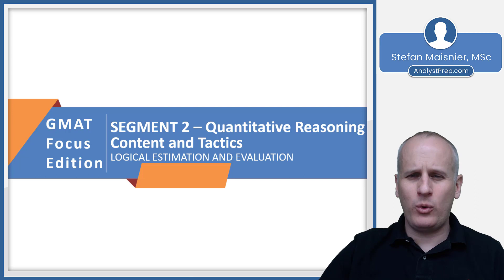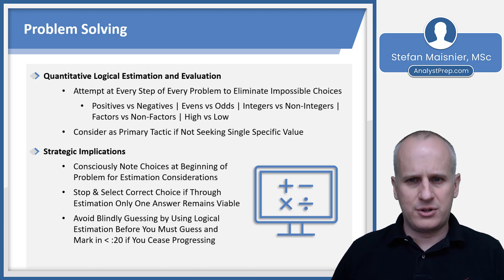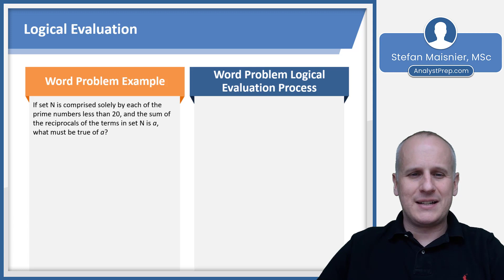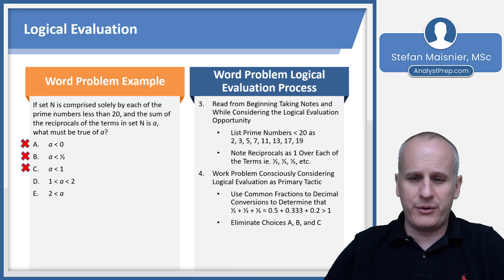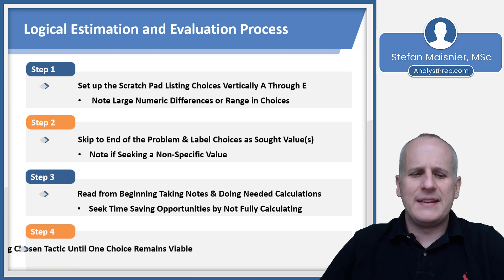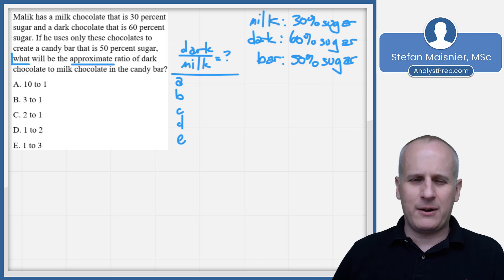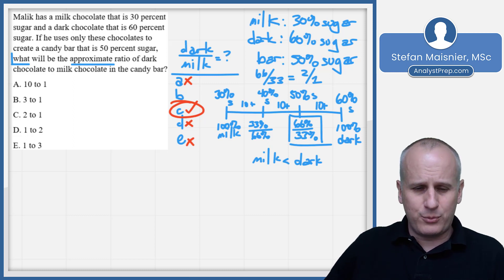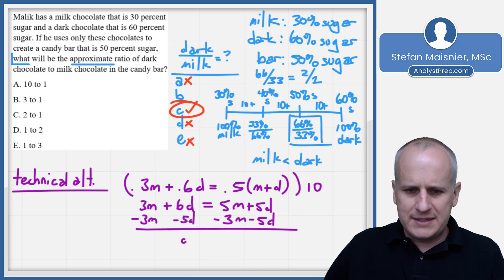Logical Estimation & Evaluation (GMAT Focus Edition – Quantitative Reasoning Content and Tactics)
Master Logical Estimation and Evaluation for the GMAT Focus Edition Quantitative Reasoning section. Learn when to estimate, how to eliminate impossible answers fast, and how to spot traps so you can save minutes on tough problems. We cover positives vs negatives, integers vs non-integers, factors vs non-factors, higher vs lower logic, and mixture/ratio examples.

Logical Estimation ​​​​​(GMAT Course, Segment 1 – Exam Overview & Question Types)
Quantitative Logical Estimation
 - Attempt at Every Step of Every Problem to Eliminate Impossible Choices
   - Positives vs Negatives | Evens vs Odds | Integers vs Non-Integers | Factors vs Non-Factors | High vs Low
 - Consider as Primary Tactic if Not Seeking Single Specific Value

Strategic Implications
 - Consciously Note Choices at Beginning of Problem for Estimation Considerations
 - Stop & Select Correct Choice if Through Estimation Only One Answer Remains Viable
 - Avoid Blindly Guessing by Using Logical Estimation Before You Must Guess and Move On in less than :20 if You Cease Progressing
 - Key Terms : “Approximate” or “Closest to…”

Logical Estimation Problem Solving Process

Step 1
 - Set up the Scratch Pad Listing Choices Vertically A Through E
 - Note Large Numeric Differences or Range in Choices

Step 2
 - Skip to End of the Problem & Label Choices as Sought Value(s)
 - Note if Seeking a Non-Specific Value

Step 3
 - Read from Beginning Taking Notes & Doing Needed Calculations
 - Seek Time Saving Opportunities by Not Fully Calculating

Step 4
 - Work Problem Using Chosen Tactic Until One Choice Remains Viable
 - Eliminate Impossible Choices as You Go to Expedite Process!